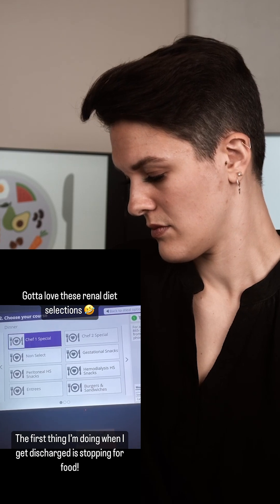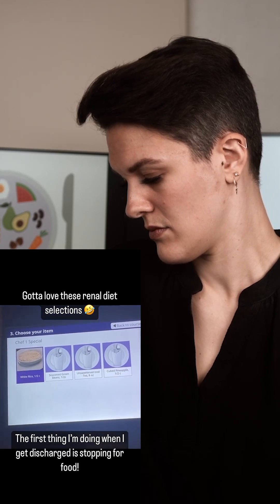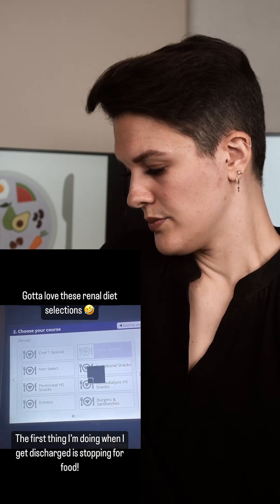Doctors should NOT be ordering this diet for their hospital patients 🤦‍♀️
Stuck on how to give your patient adequate nutrition during their inpatient stay? Most clinicians do not receive adequate nutrition education to order and initiate a patient-specific nutrition prescription and malnutrition can lead to complications and delayed recovery time. Our Inpatient nutrition Essentials course will help you identify whether oral supplementation, enteral, or parenteral support is necessary, how to calculate tube feeds and TPN, plus how to troubleshoot complications that may arise.